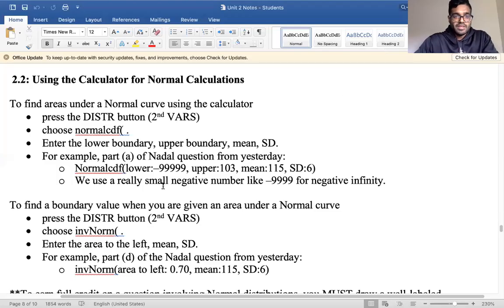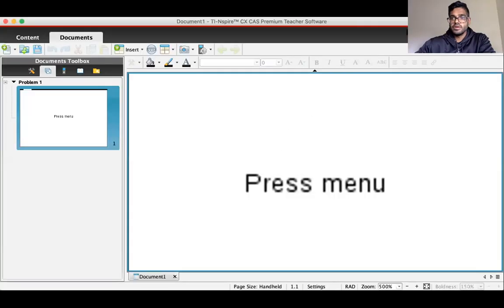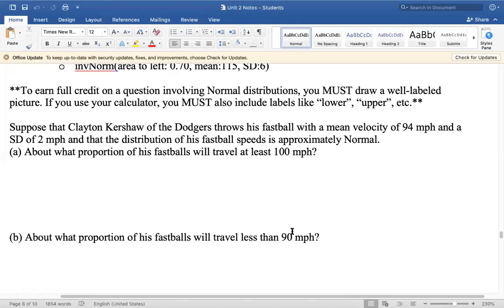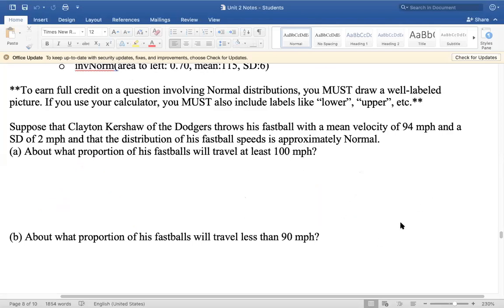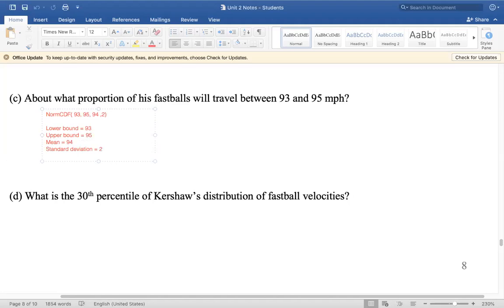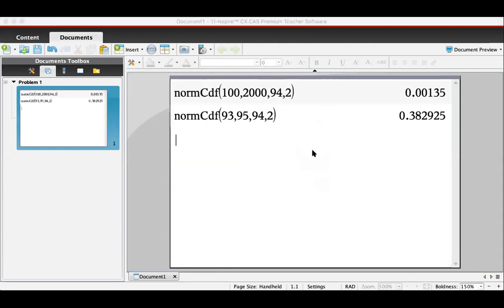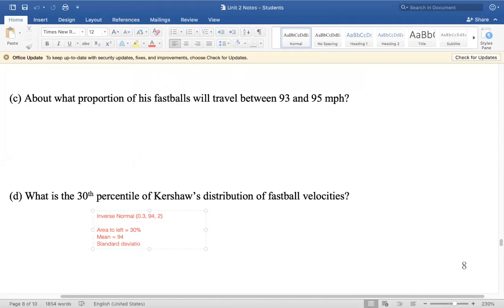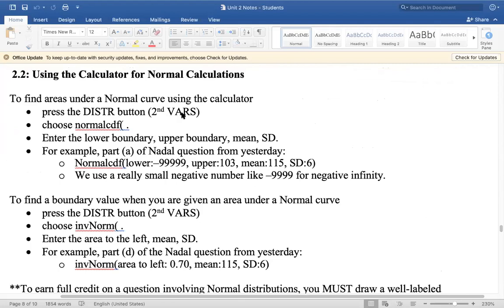AP Stats - 2.2 Part 2 - Calculator Calculations